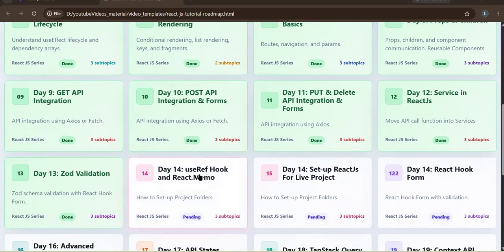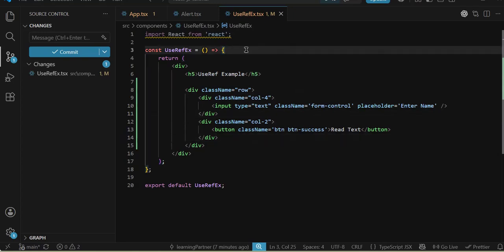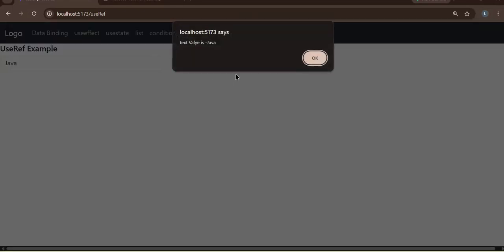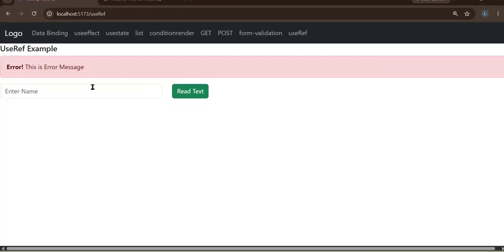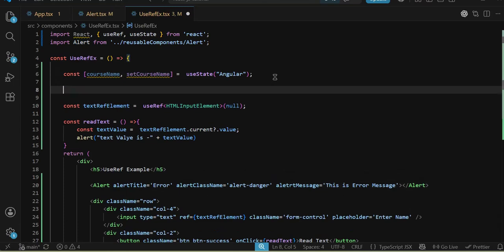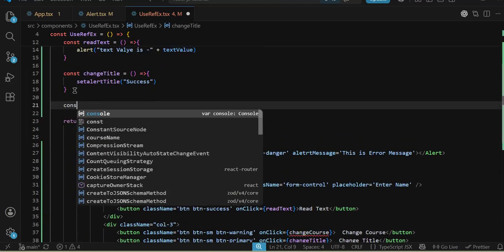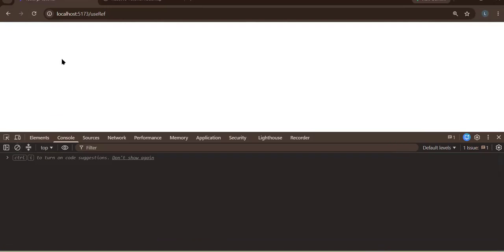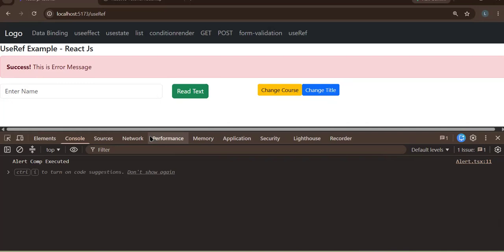React JS 19 Advanced Tutorial #15 | useRef, React.memo & Uncontrolled Components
Welcome to the advanced section of our React JS 19 tutorial series.

After completing the React fundamentals and building a practical project, we are now moving toward advanced React concepts used in real-world and production-level applications.

In this video, we will understand **useRef**, **React.memo**, uncontrolled components, and how React.memo helps prevent unnecessary component re-renders.

* What is the useRef hook in React?
* How to access an input element using useRef
* How to read input values without using useState
* What is an uncontrolled component in React?
* Controlled components vs uncontrolled components
* What is React.memo?
* Why do React components re-render?
* How React.memo prevents unnecessary re-renders
* Parent and child component re-render behavior
* When should we use React.memo?
* Practical performance optimization example
* Common mistakes while using React.memo and useRef

This video will help you understand how React handles component rendering and how you can improve application performance by avoiding unnecessary re-renders.

These concepts are also important for React interviews and real-world project development.